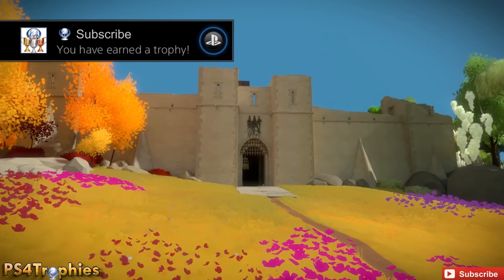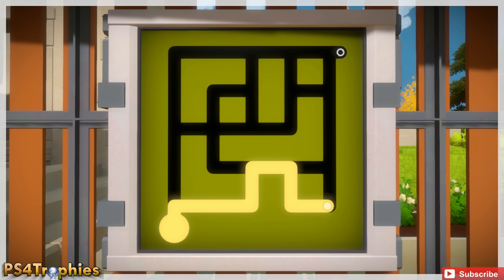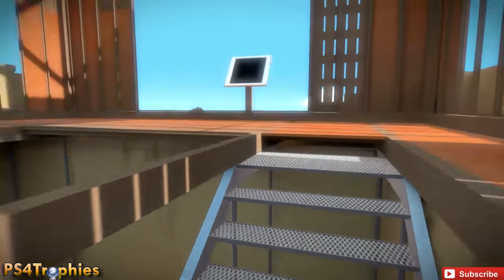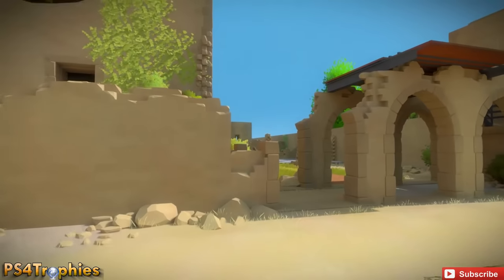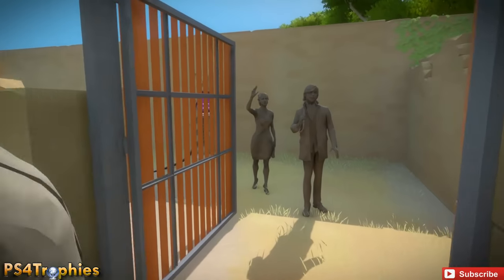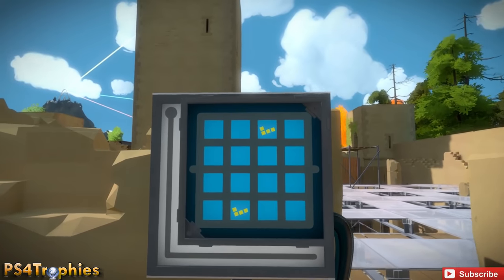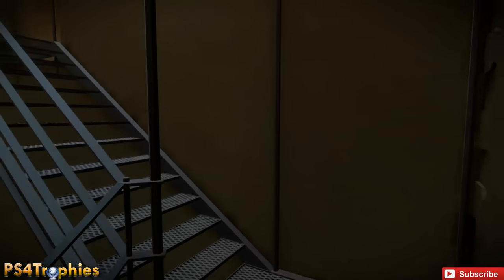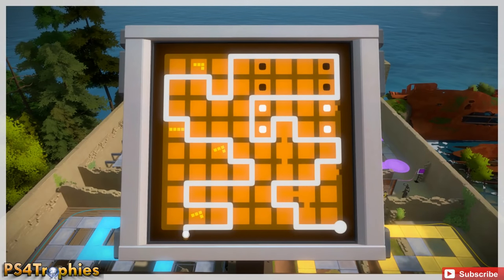The Witness Walkthrough #4 - Keep Hedge Maze Puzzle Solutions (Activating Keep Laser)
. The Witness puzzle solution walkthrough for the Keep area including the hedge maze. Completing this area will activate the Keep laser and you will earn the Keep trophy.

★  The Witness includes the following trophies  ★

Platinum (Platinum)
Get every trophy

Shady Tress (Gold)
Activate the Shady Trees laser

Symmetry (Silver)
Activate the Symmetry laser

Desert Ruin (Gold)
Activate the Desert Ruin laser

Treehouses (Gold)
Activate the Treehouse laser

Keep (Silver)
Activate the Keep laser

Quarry (Gold)
Activate the Quarry laser

Marsh (Gold)
Activate the Marsh laser

Jungle (Gold)
Activate the Jungle laser

Monastery (Gold)
Activate the Monastery laser

Bunker (Gold)
Activate the Bunker laser

Town (Gold)
Activate the Town laser

Challenge (Gold)
Complete a certain challenge